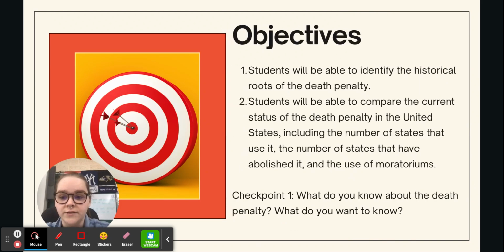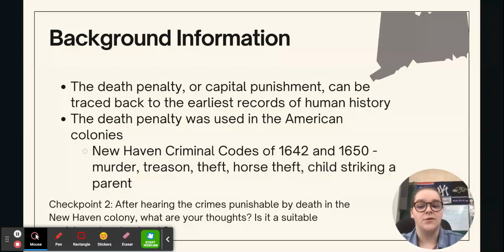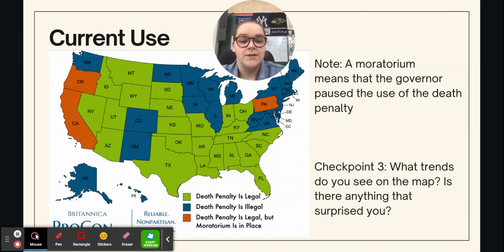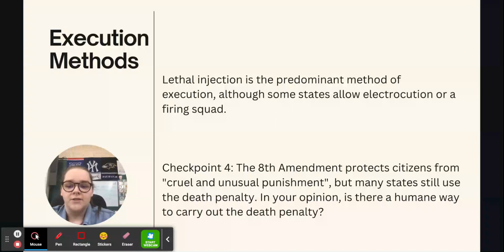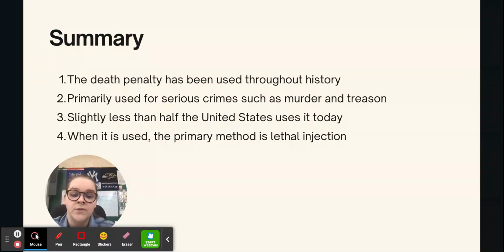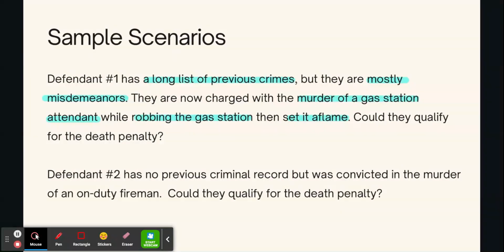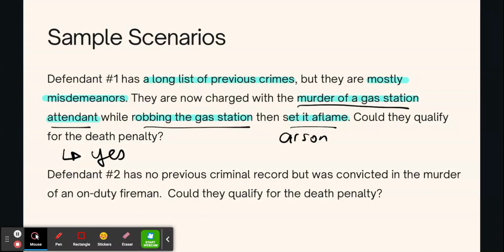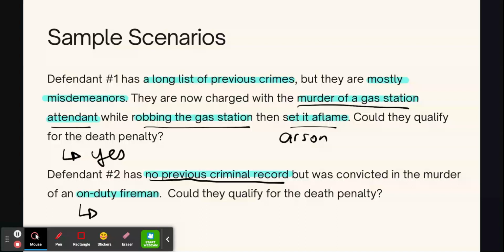Flipped Classroom: Evaluating the Death Penalty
A Flipped Classroom lecture for the lesson "Evaluating the Death Penalty", taught to an Introduction to Legal Studies course.